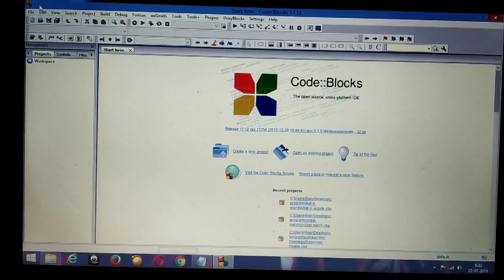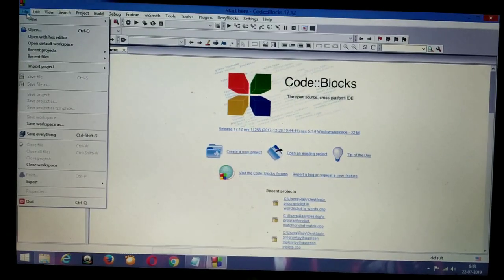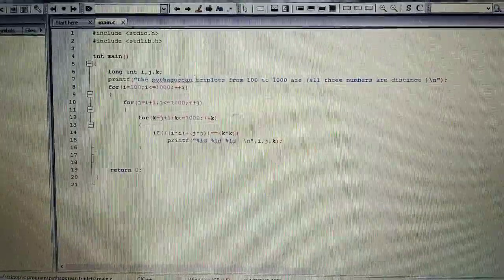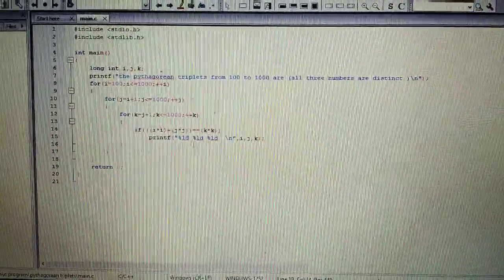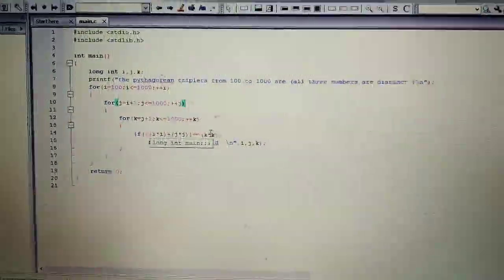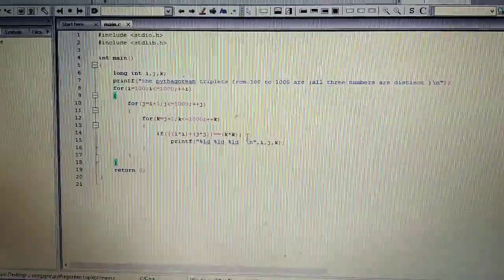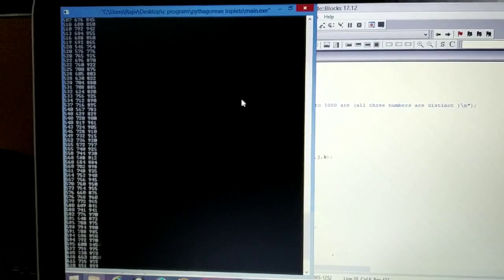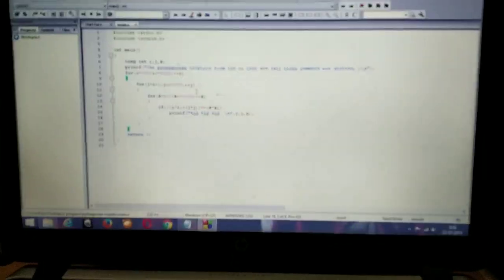C program to find all Pythagorean triplets in a given range of numbers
In this video, I have written a small code to find all the Pythagorean triplets from 100 to 1000